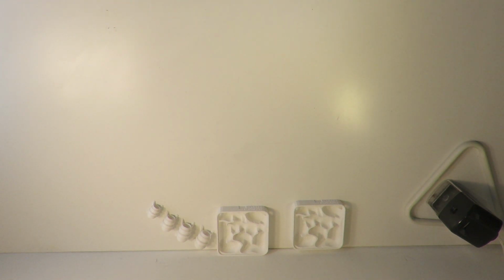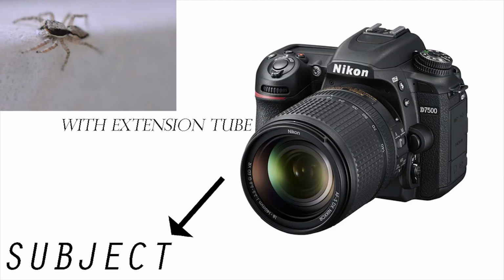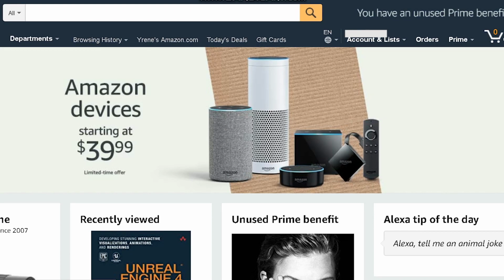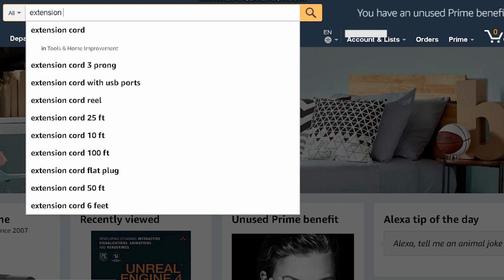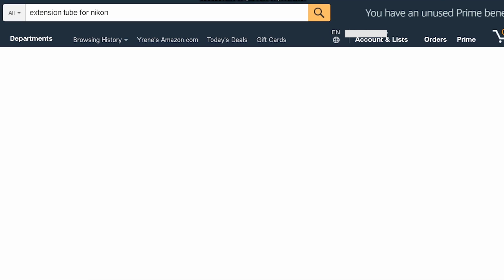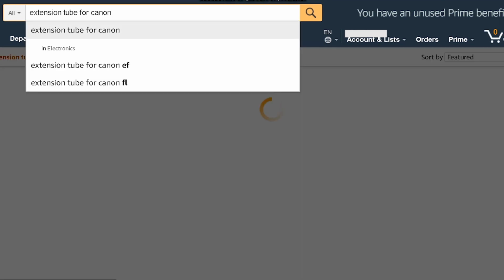Can an extension tube shoot macro photography? Everything about extension tubes!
My equipment used to make this video!
All links are the best updated prices for the equipment and are all recomended if you want to start ant youtubing:

Microphone: BlueSnowball

Flash: Ring Flash

To buy an extension tube for Canon:

To buy an extension tube for Nikon:

These extension tubes are actually insane after practicing. Here's a google drive where you can check out the photos I took and use them for personal reasons (No commercial).